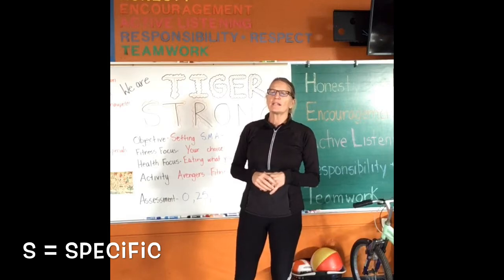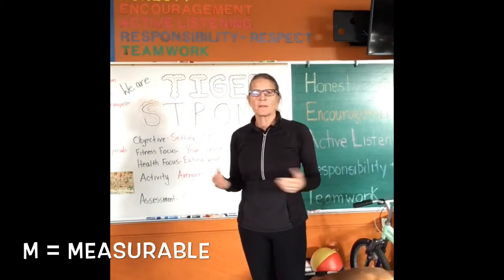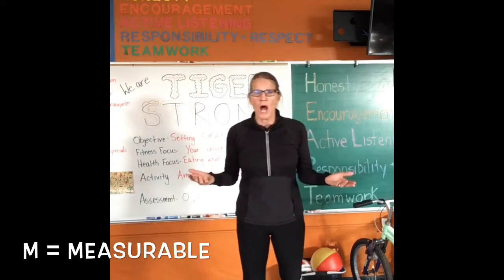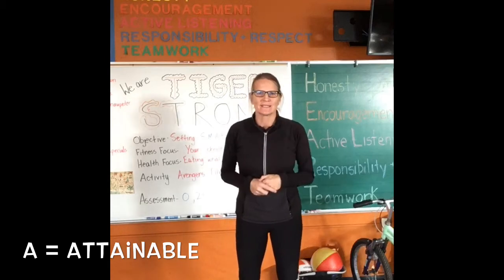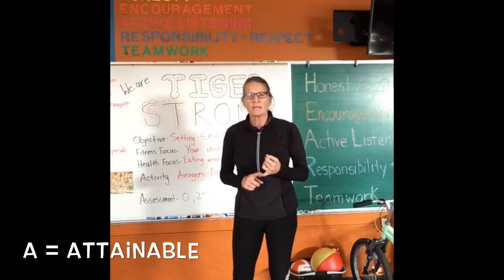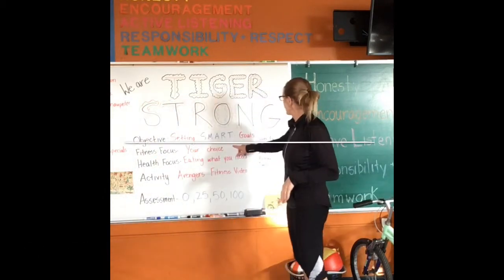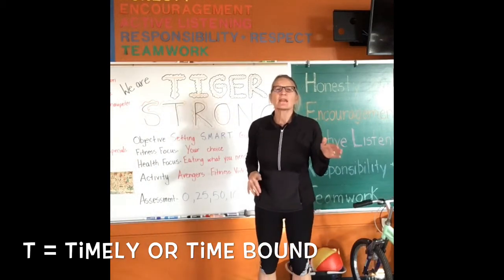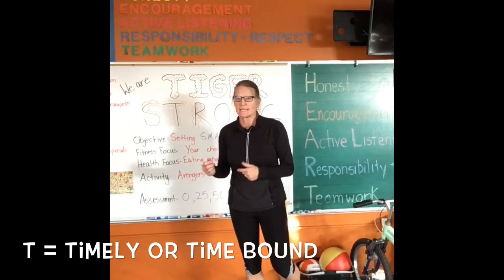SMART Goal Setting